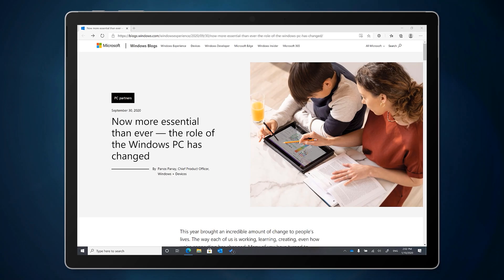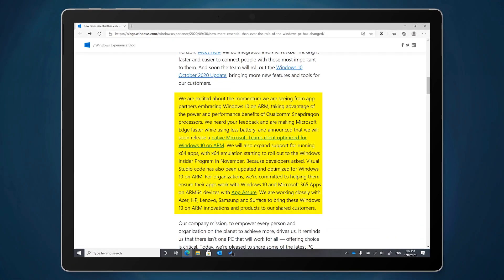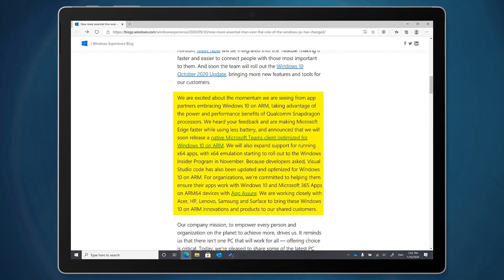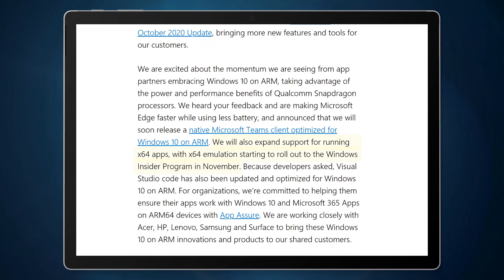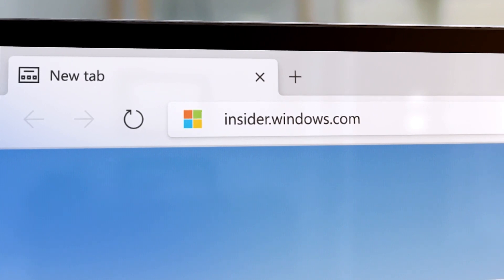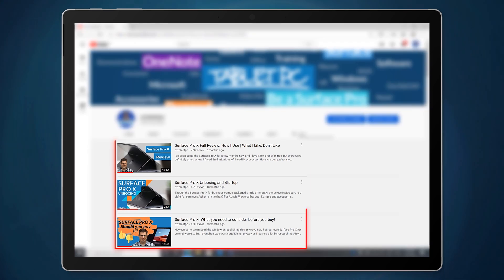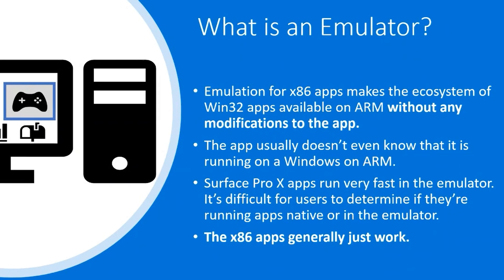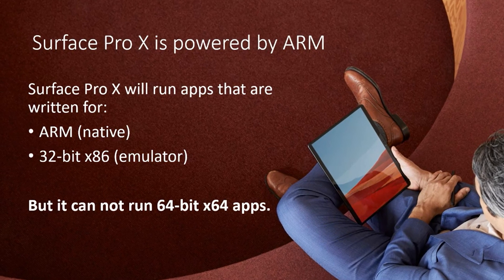Surface Pro X | GAME CHANGER!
There was a big announcement last night for Pro X users. x64 Windows app support has been announced!! So from November 2020 Windows Insiders will be able to try it out. This means that apps like Adobe Photoshop, Lightroom and more can finally be installed on Windows 10 on ARM. And that means devices like the Surface Pro X with its SQ1 ARM processor just became a lot more useful!